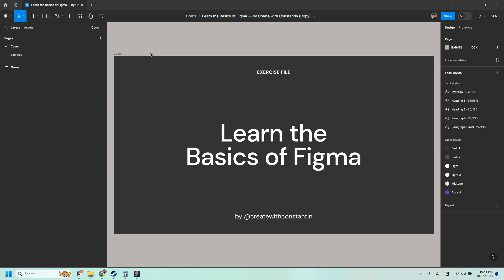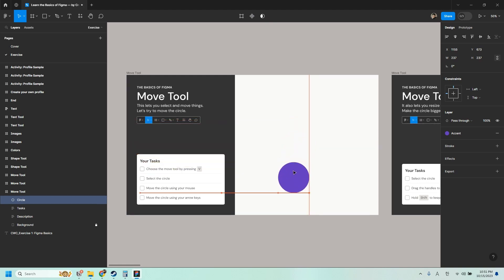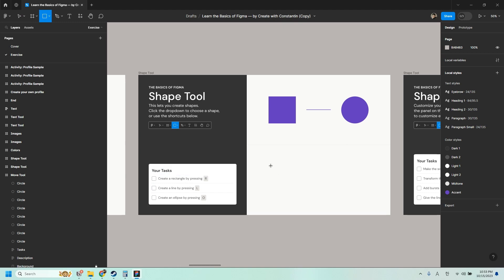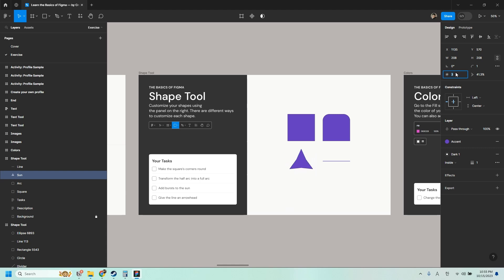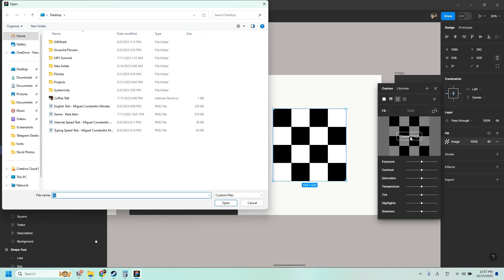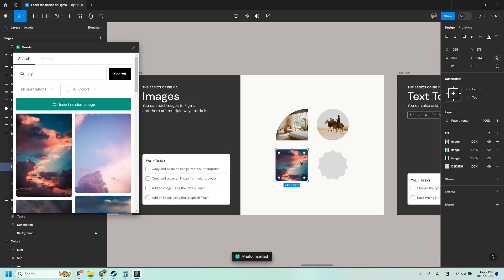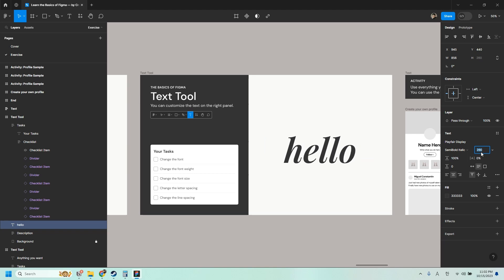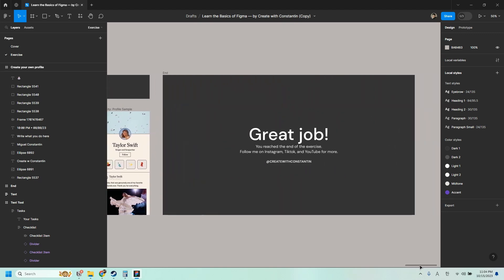Learn the Basics of Figma — Exercise File Included — by Create with Constantin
In this video, you will learn the basics of Figma. This comes with an exercise file, which you can get here:

By the end of the video, you should be able to:
1. Familiarize yourself with the Figma interface
2. Learn basic things you can do such as adding text and shapes
3. Gain the confidence to learn how to use Figma further